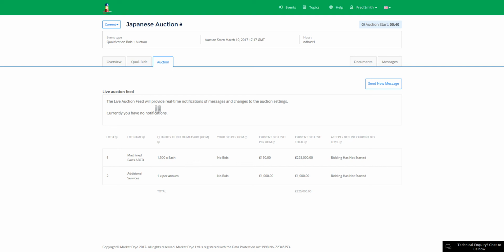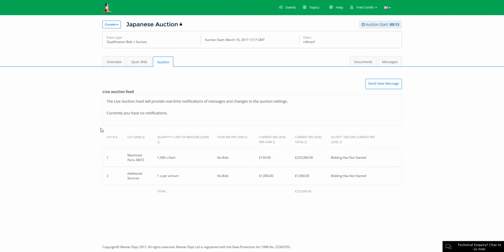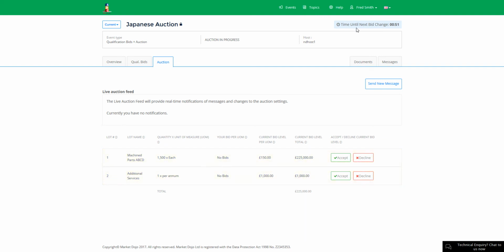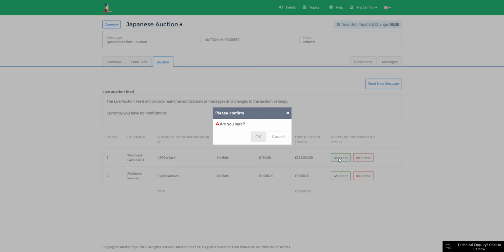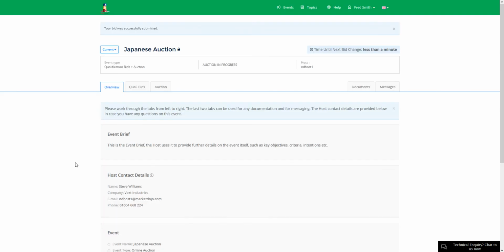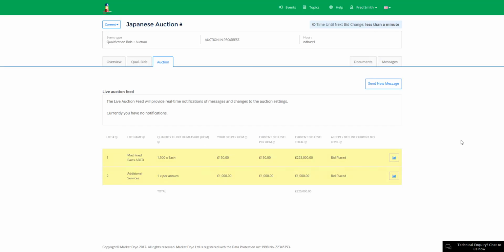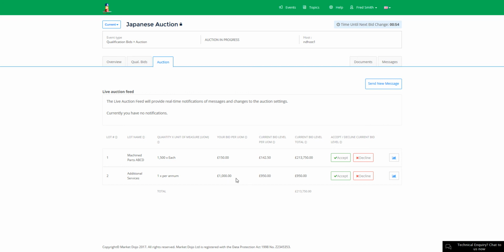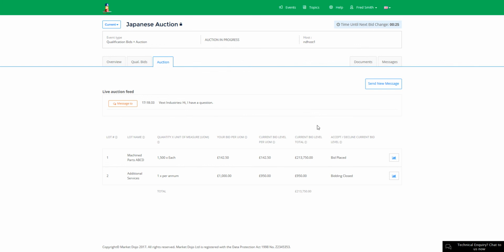Participant Tutorials Japanese Auction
A Market Dojo training video showing participants how to bid in a Japanese Auction